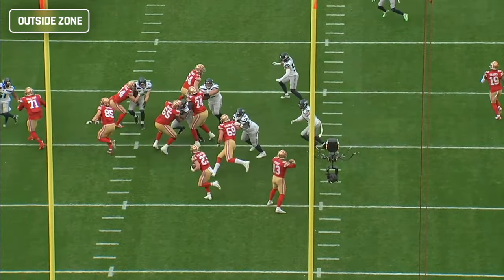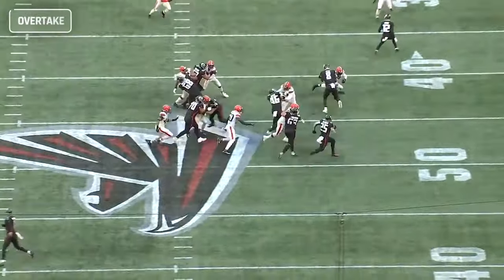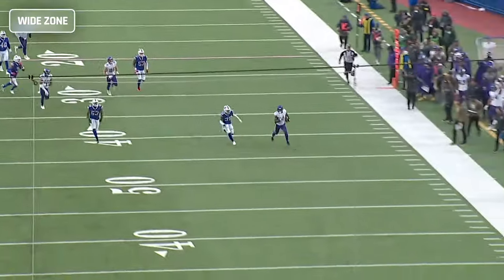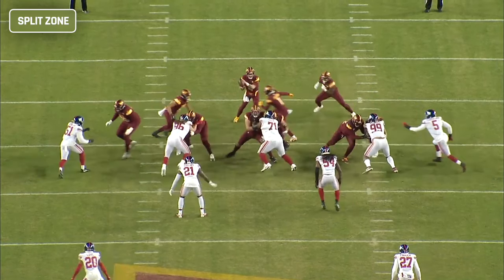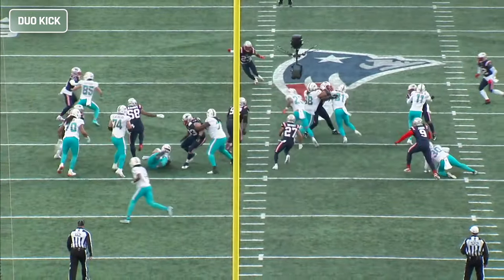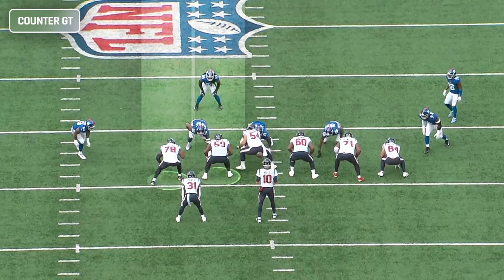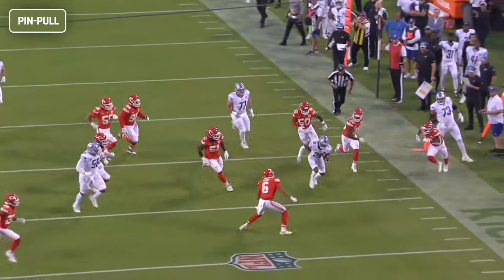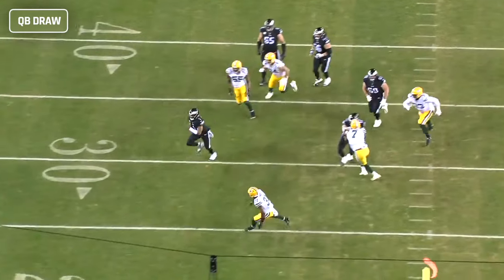NFL Run Concepts Explained: Film Breakdown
In this film breakdown, we're going back to the basics, looking at the most popular run concepts in the NFL, including how they're schemed up, how they work, and who runs them the best. Also, I dive into the blocking required for these plays, and how those work, like reach blocks, overtakes, double teams, pulling lead blocks, etc. The basic concepts that an NFL run game is built are, are pretty simple. However, there are dozens of wrinkles within those plays that are all designed to create the perfect play against whatever defensive front they get. Here, I try to get into all of that, and show you what makes an NFL run game go.

*Explaining How an NFL Run Game Works: Film Breakdown*